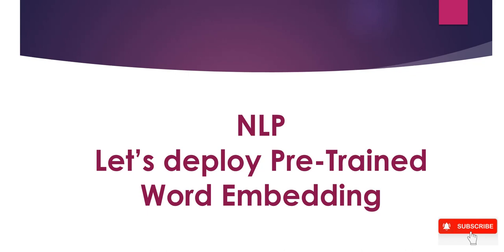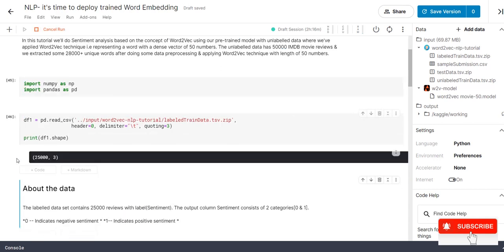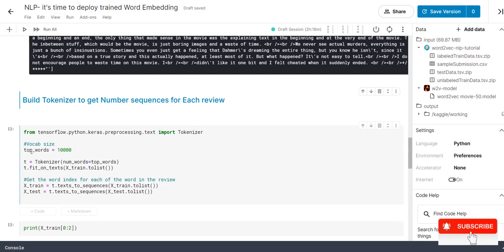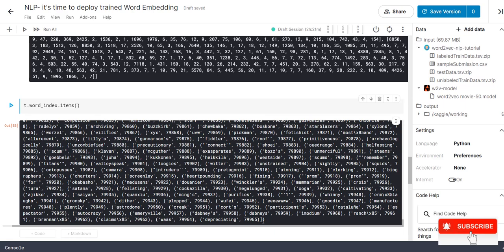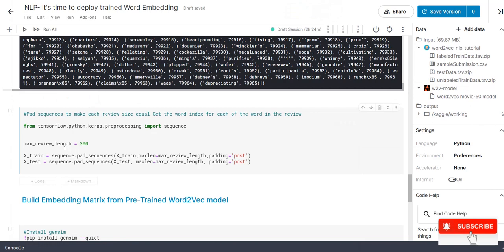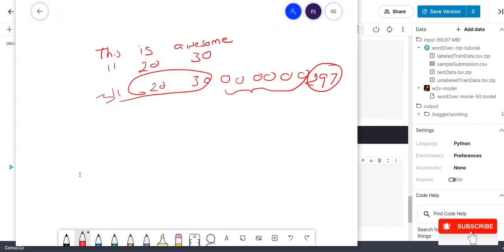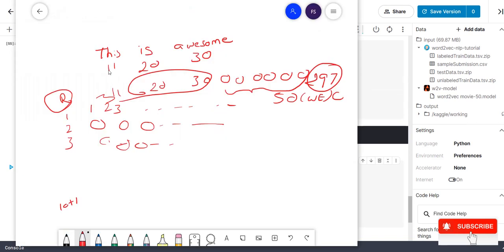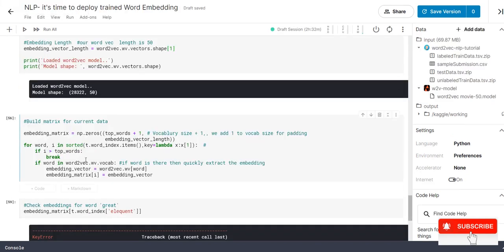NLP- Let's deploy Pre-Trained Word Embedding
In this tutorial we start exploring "To deploy pre trained Word Embedding"

Outline:
1. Top Words
2. How to pass input to keras
3. few python concepts

Next Topic:
Practical comparison between DNN vs CNN for sentiment analysis